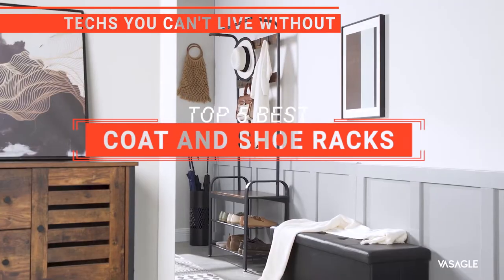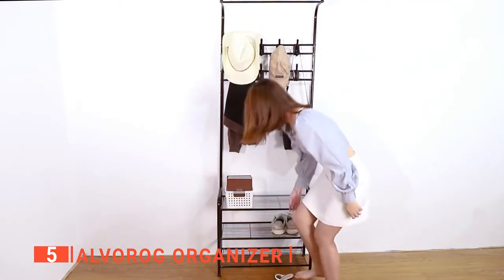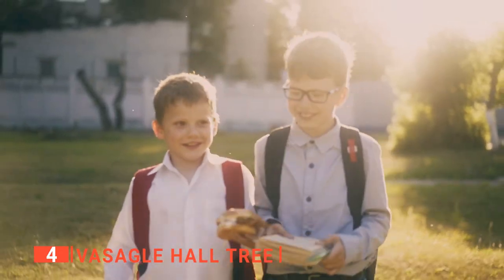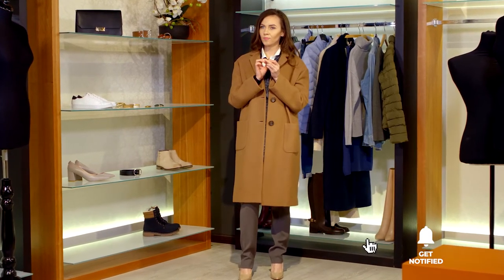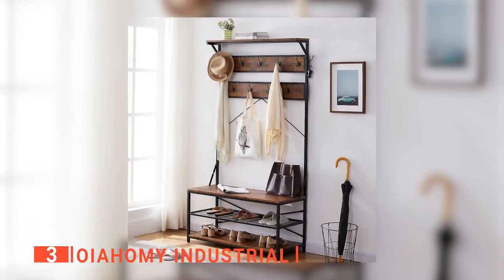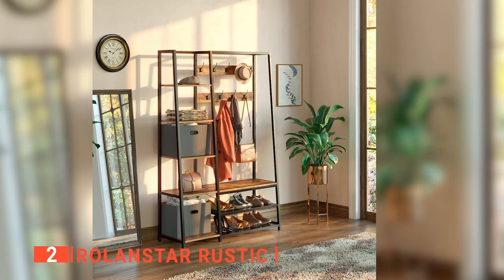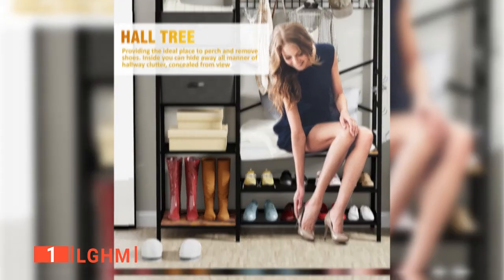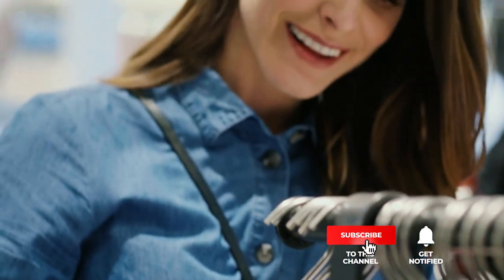✅ TOP 5 Best Coat and Shoe Racks: Today’s Top Picks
Coat and Shoe Rack: Hey guys, in this video, we’re going to review the pros and cons of the top 5 best Coat and Shoe Rack for sale right now.
(paid links)
00:00 Intro
00:27 5️⃣ ALVOROG Organizer
02:40 4️⃣ VASAGLE Hall Tree
04:59 3️⃣ OIAHOMY Industrial
07:01 2️⃣ Rolanstar Rustic
09:11 1️⃣ LGHM

Whether it's for your hallway, living room, bedroom, or bathroom, we all want our space to look clean and organized. We all know the struggle to stay organized, but having the correct storage space can make everything easier. That's why you need a high-quality coat and shoe rack. Watch this video to find a product that suits you and your needs.

In today’s video, we are going to look at the top five best Coat and Shoe Rack available on the market today. We have made this list based on our own opinion, research, and customer reviews. We have considered their quality, features, and values when narrowing down the best choices possible. If you want more information and updated pricing on the products mentioned, be sure to check the links above.